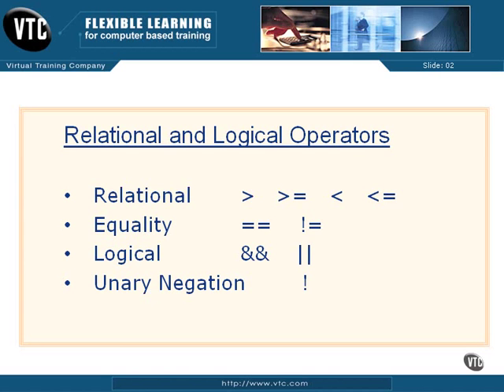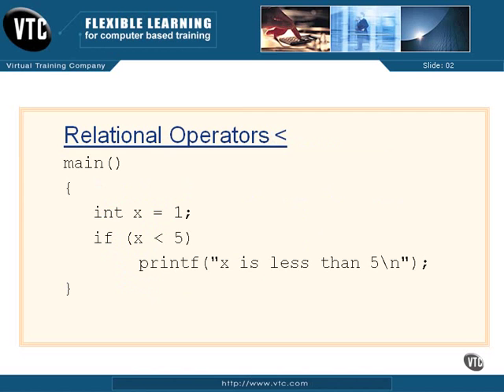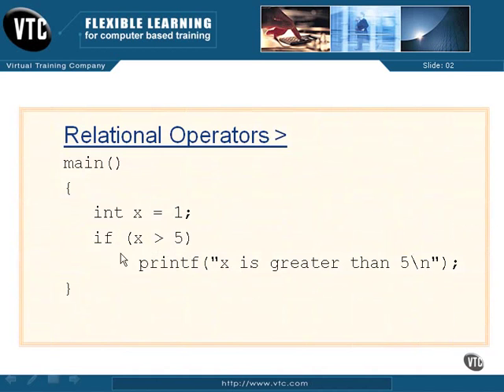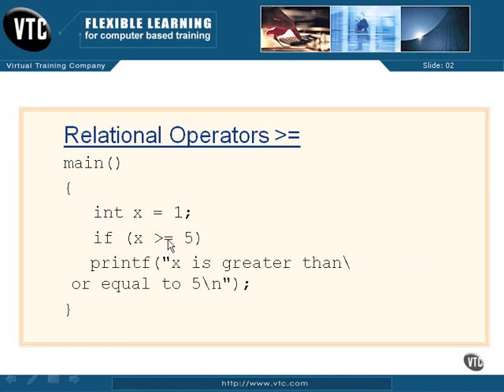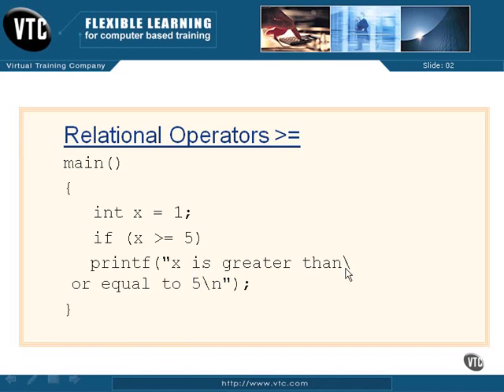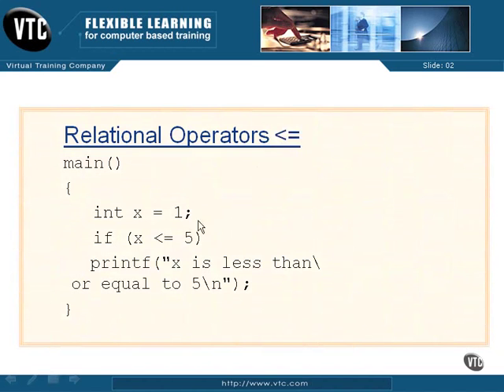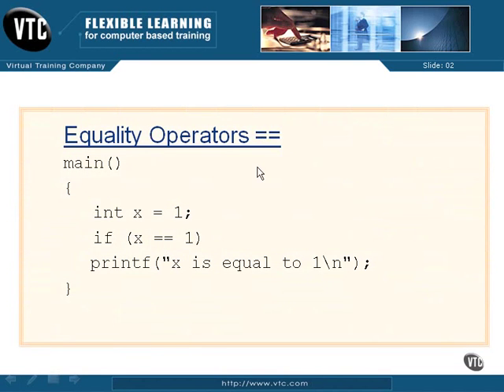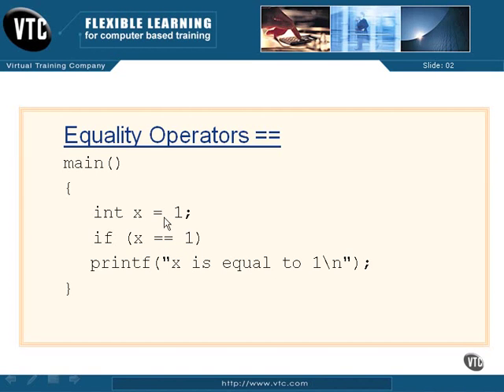Beginners C Programming - Relational & Logical Operators Pt 1